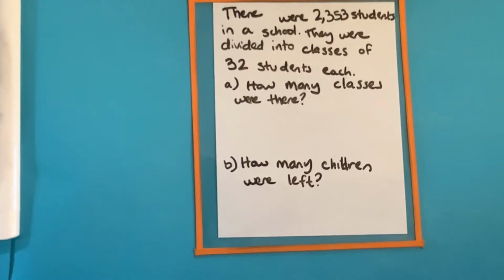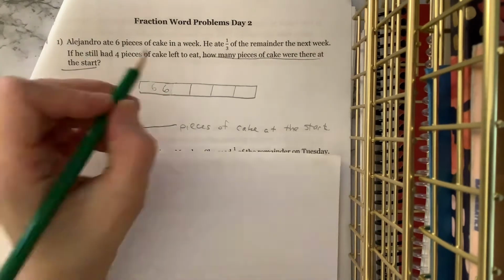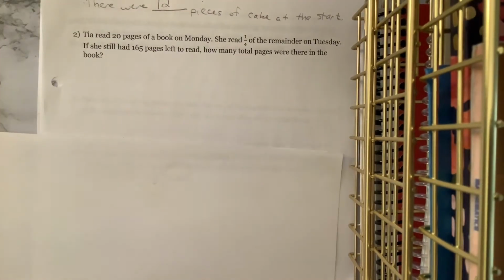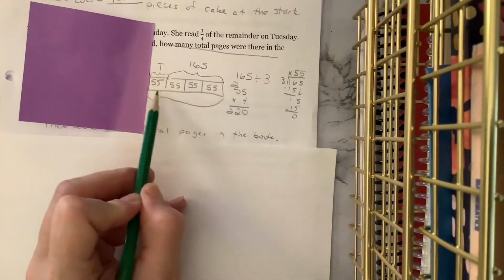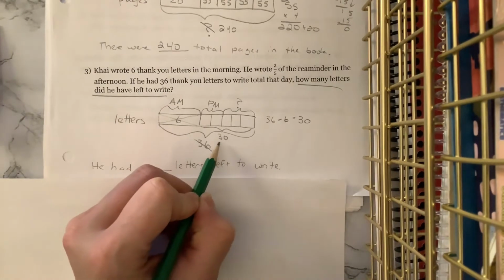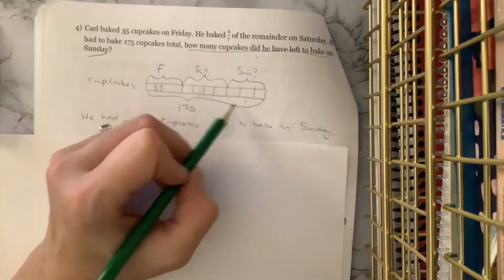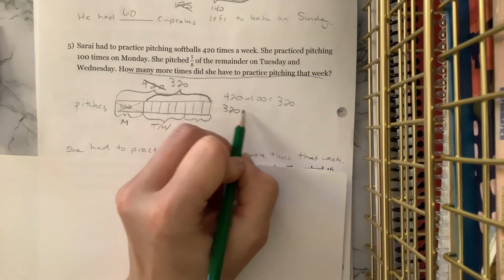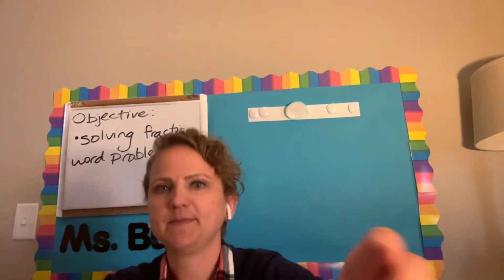3.7a part 2–Solving more fraction word problems